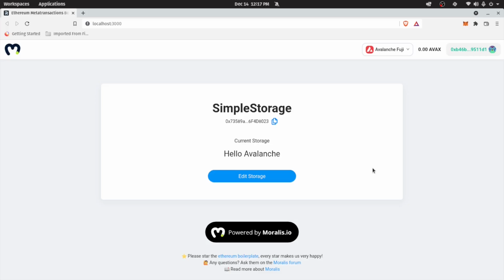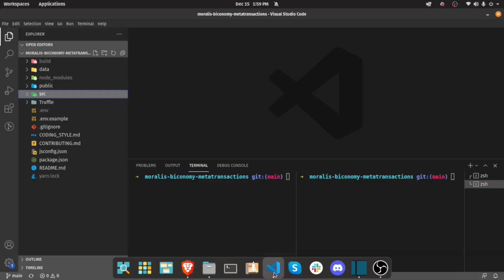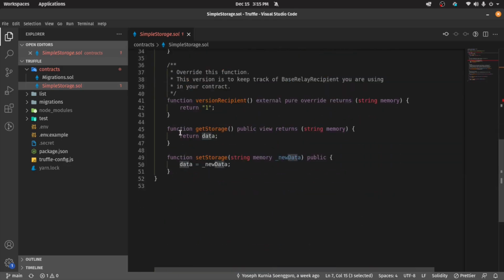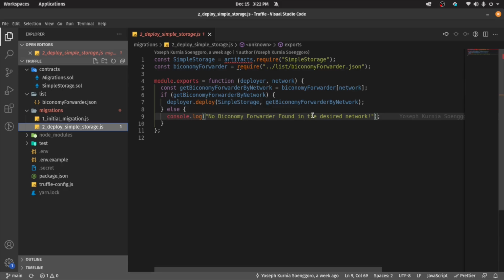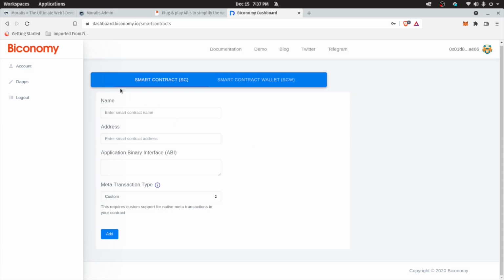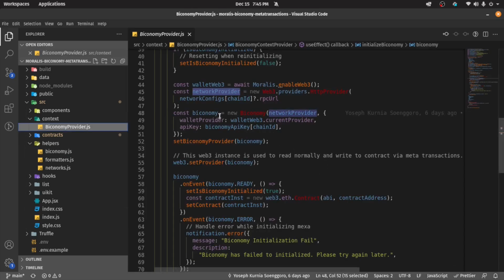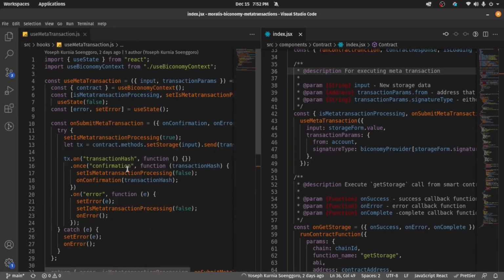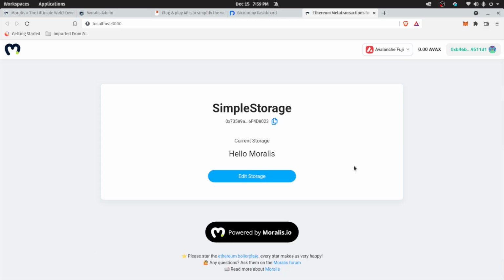How to do Gasless Transactions on Ethereum/Avalanche/Polygon or any EVM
In this video, we'll be learning how to make gasless transaction on Avalanche using the Ethereum Boilerplate, Moralis, and Biconomy.